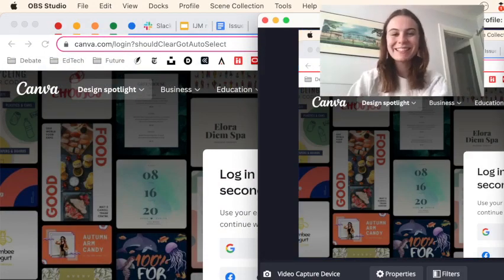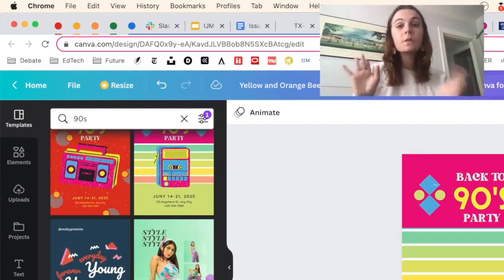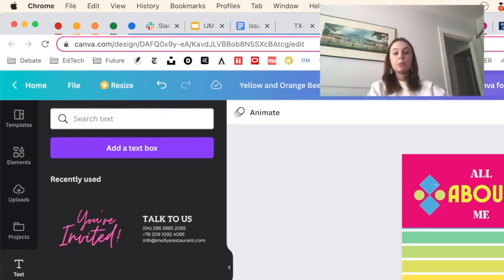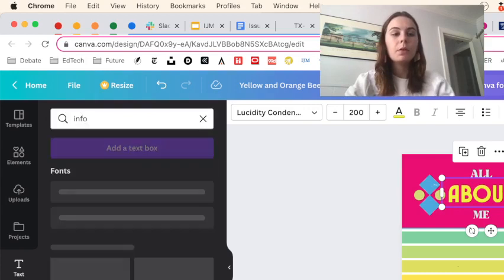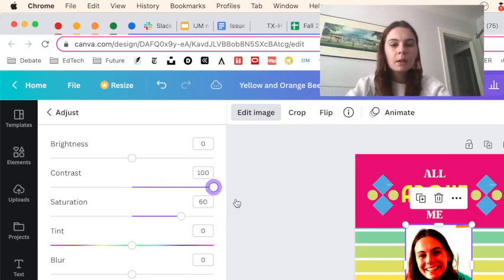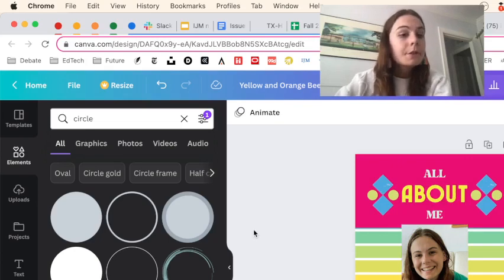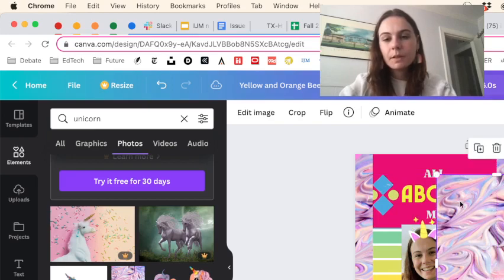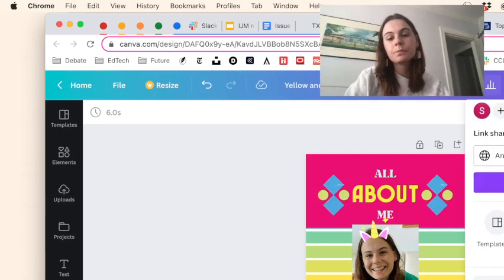Canva Intro Video